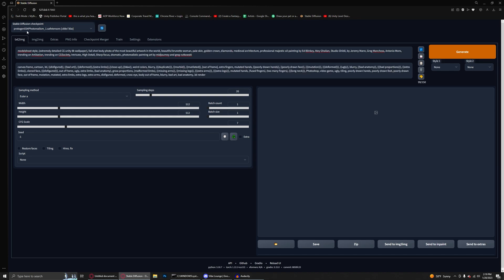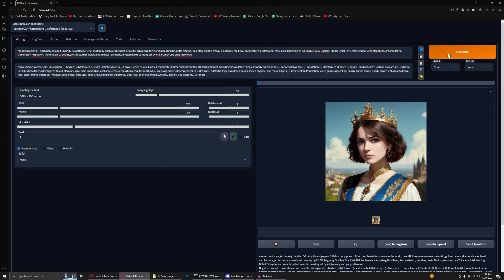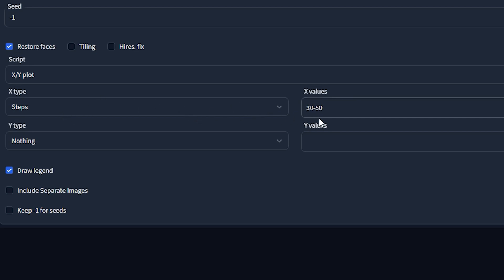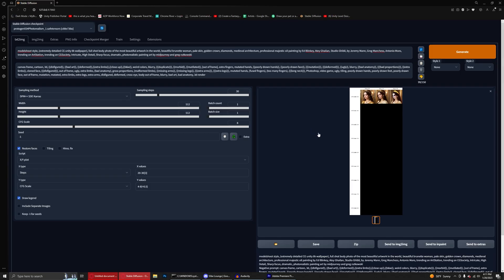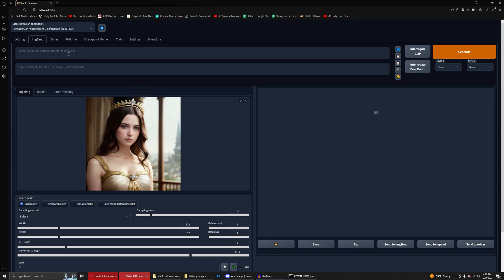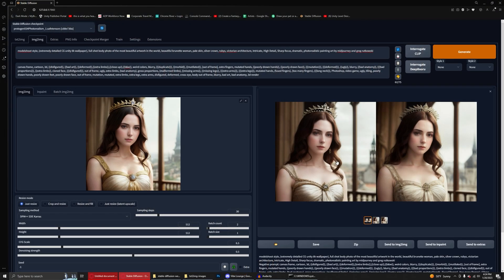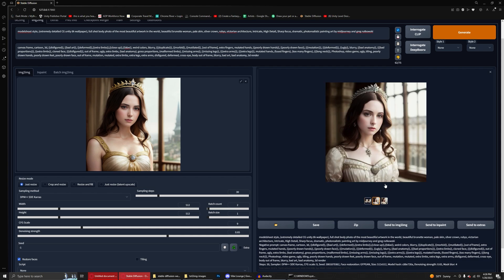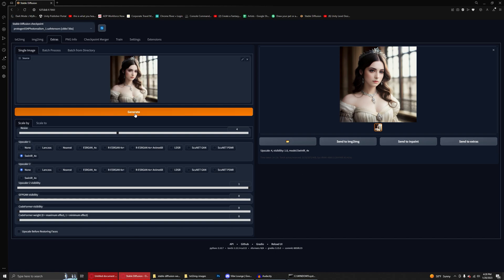5 EASY WAYS TO MAKE BETTER AI ART | Stable Diffusion 2023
A lot of people are struggling with generating AI art to their likings on a local machine, not Midjourney or DALL-E. Here are 5 easy ways to improve your workflow and start creating better images this year.